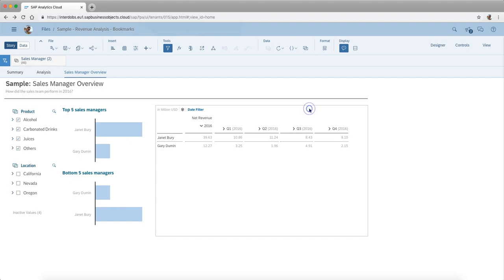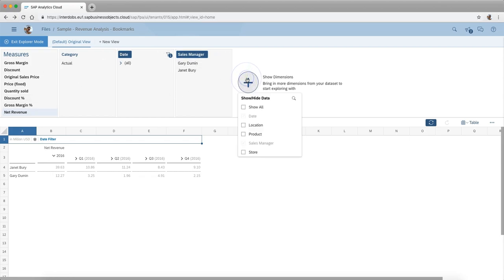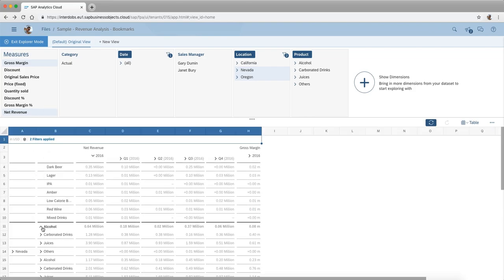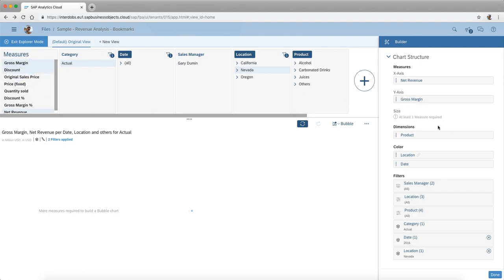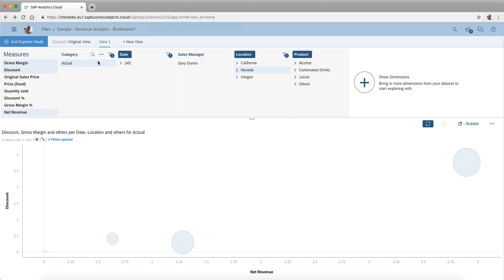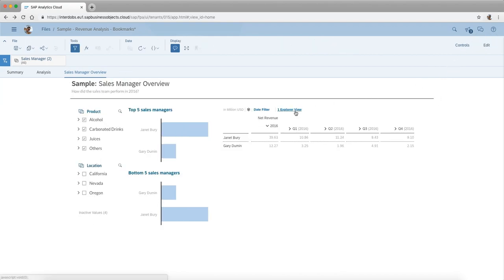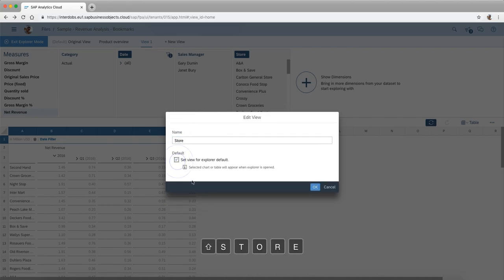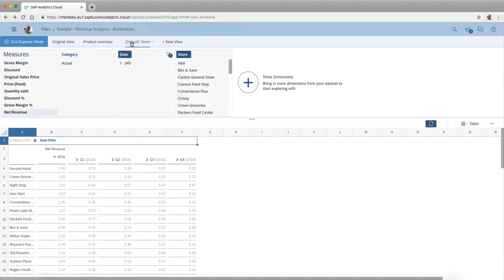SAP Analytics Cloud Explorer & Bookmarks (part 2) [wave 2018.18]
A look at the new Explorer and bookmark options in SAP Analytics Cloud. Available from wave 2018.18.